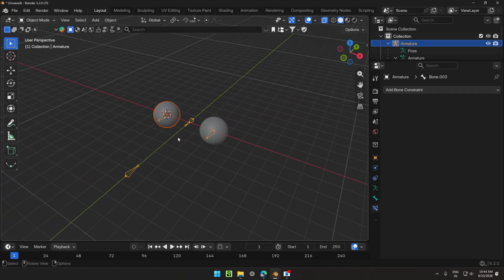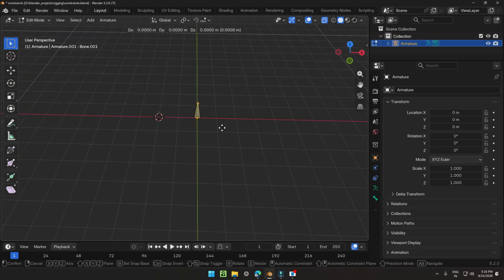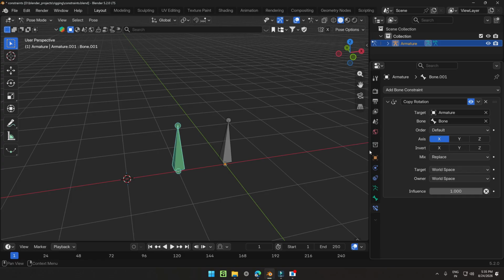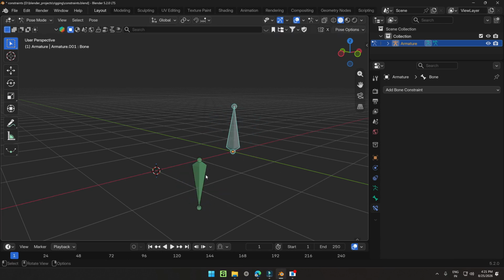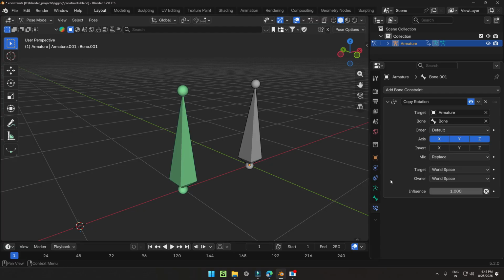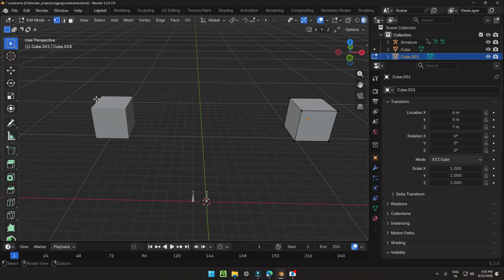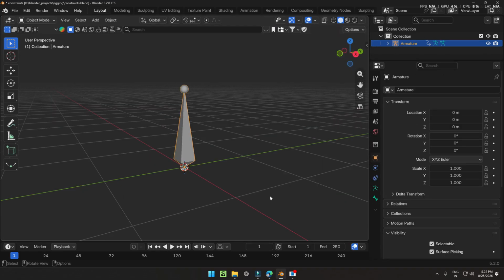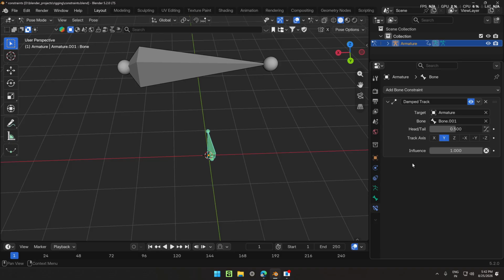Getting started with bone constraints in blender.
We’ll focus on five important constraints and break down how they work, when to use them, and the settings that actually matter.

* Copy Location
* Copy Rotation
* Copy Scale
* Copy Transforms
* Damped Track
* How constraint influence works
* Understanding constraint spaces
* Practical examples of using constraints in a rig

If you're just getting started with **Blender rigging**, this video will give you a solid foundation for understanding how bone constraints work.